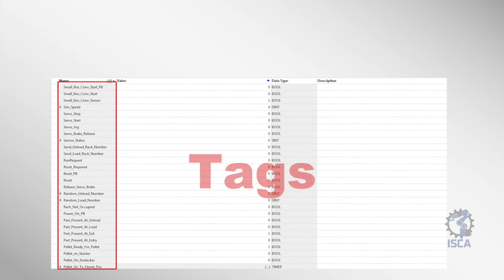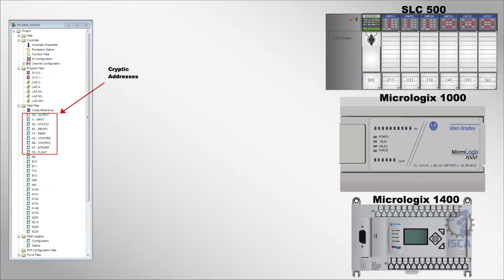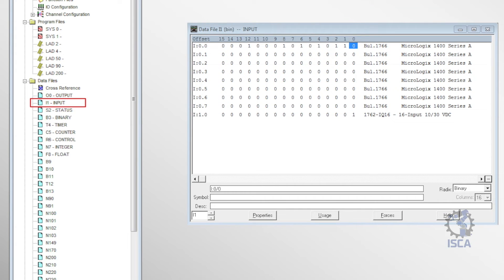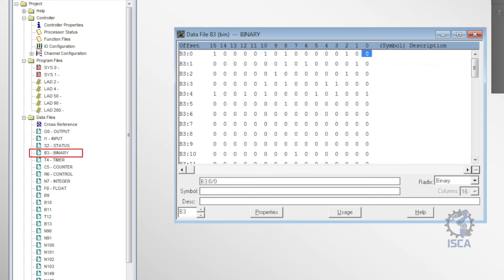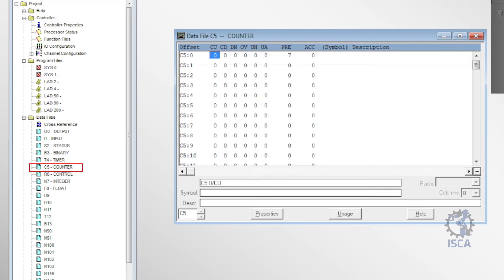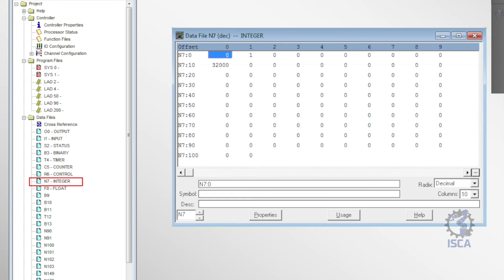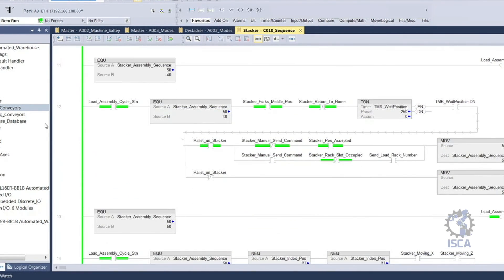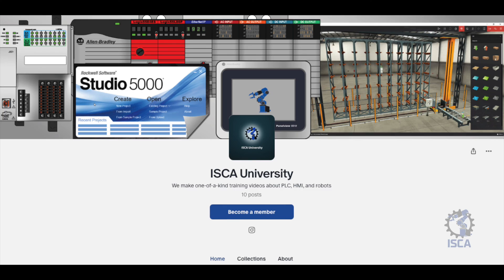RSLogix 500 Data files | RSLogix5000 & Studio5000 Tags | Introduction to Studio5000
This video explains the concept of tags in Rockwell Automation's Logix5000 PLC programming platforms (RSLogix 5000 and Studio 5000). Tags provide a flexible way to name and access memory locations, replacing the older method of using cryptic addresses and separate data files. The video contrasts tag-based memory access with the traditional addressing system, highlighting how tags offer a more intuitive and organized approach. It covers the advantages of using descriptive tag names, assigning data types, and grouping related data together in a unified tag database. The video also touches on tag scope, allowing tags to be accessible across programs or limited to specific routines. Overall, it demonstrates how the tag system simplifies memory management and improves program readability, especially for large applications.